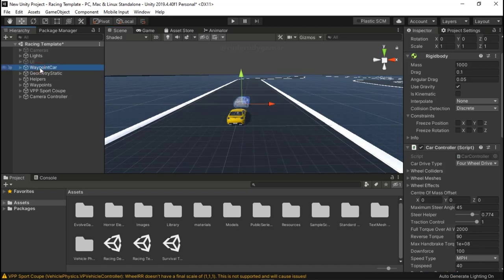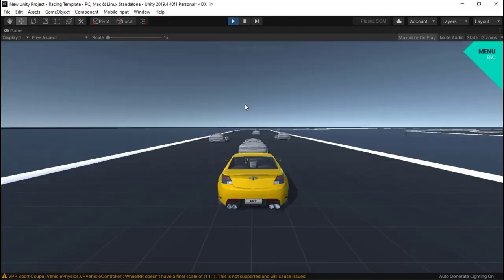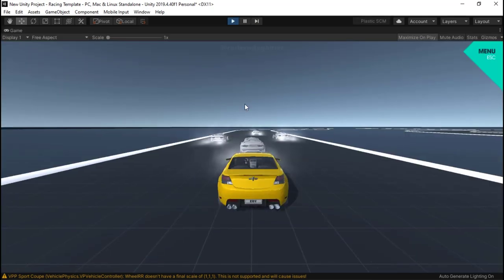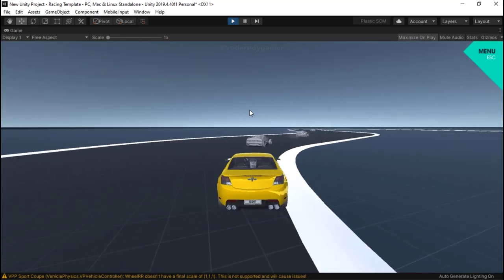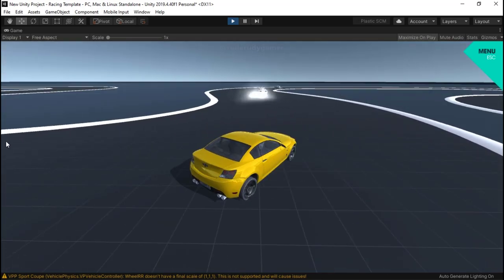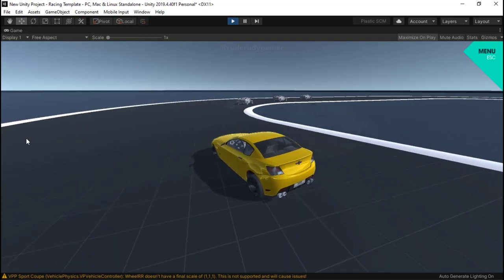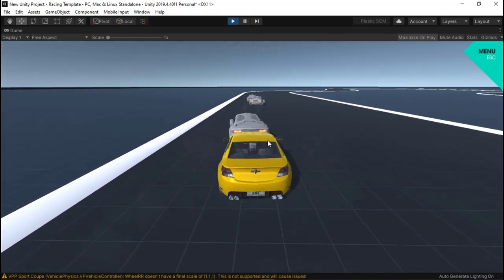How To Add + Multiple Vehicles + Racing Game | Zero Development Skills Unity3d.